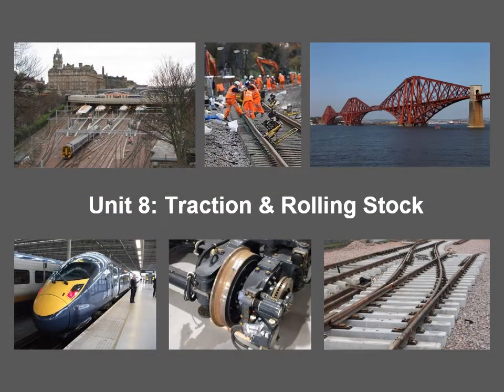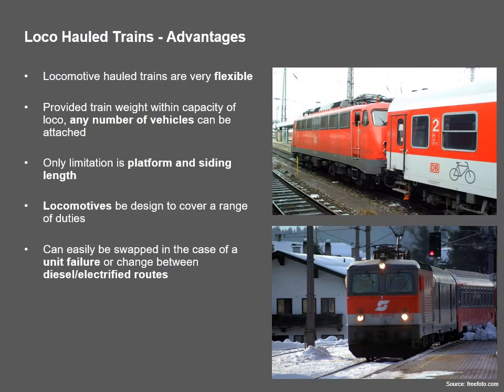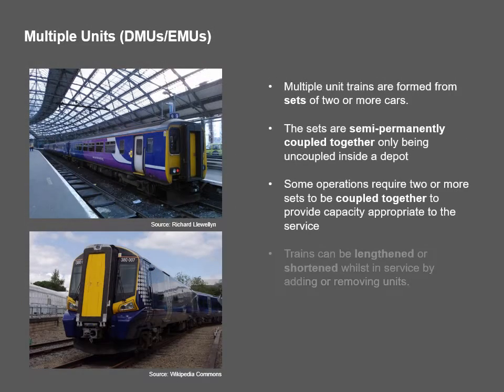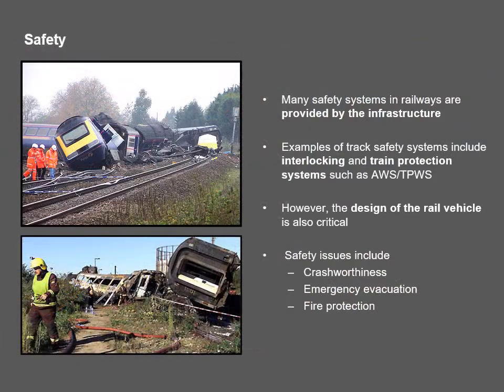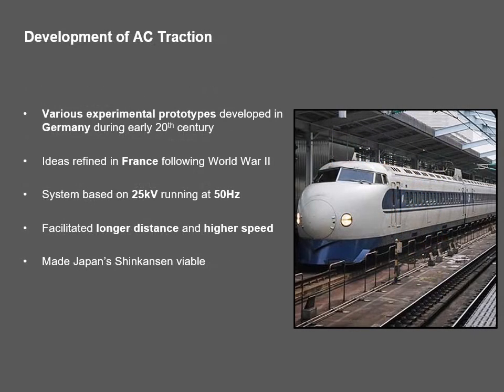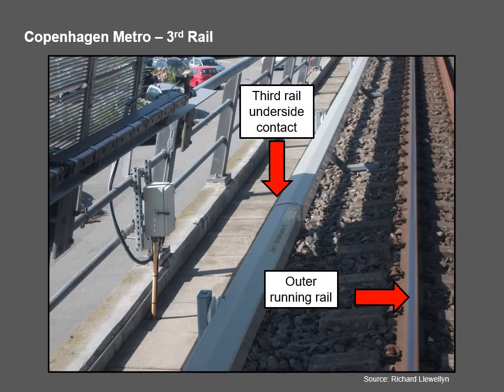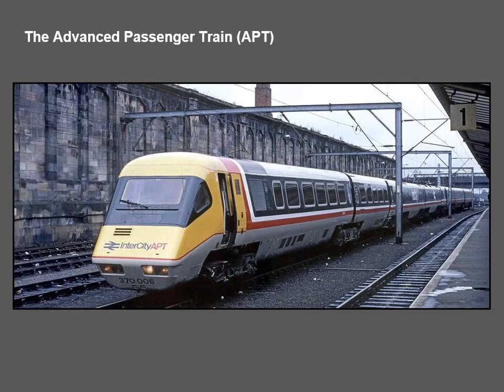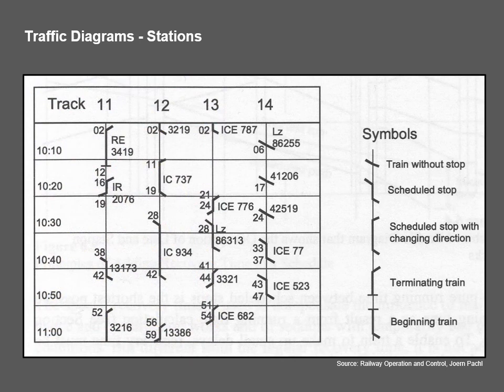Railway Engineering Unit 8 - Traction & Rolling Stock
An undergraduate civil engineering lecture on railway engineering.
Unit 8 Traction & Rolling Stock

Aims of session:
Describe the types of passenger and freight rolling stock
Define the technologies available for electrification of a railway
Outline the technology behind tilting trains
Introduce methods of train scheduling